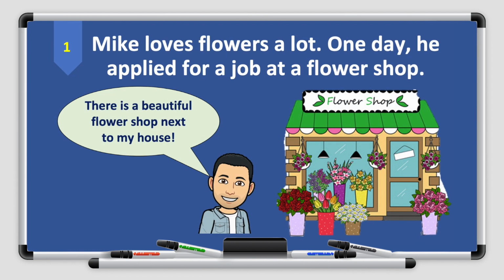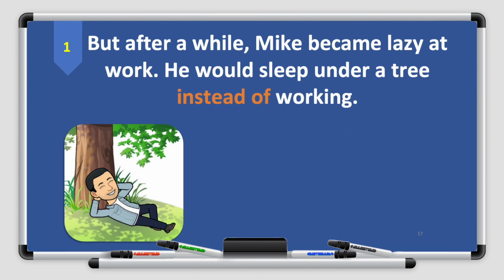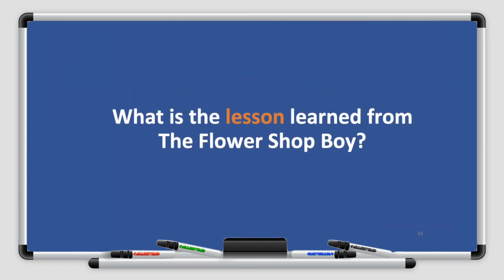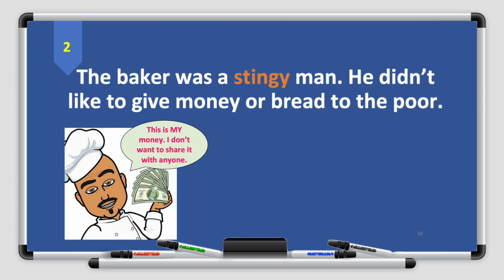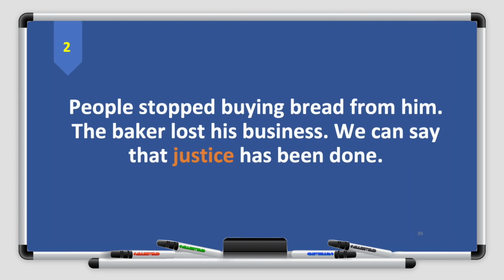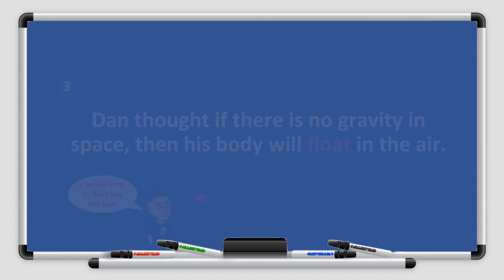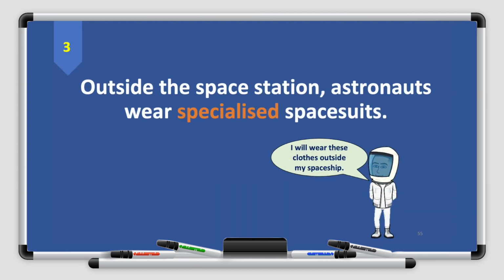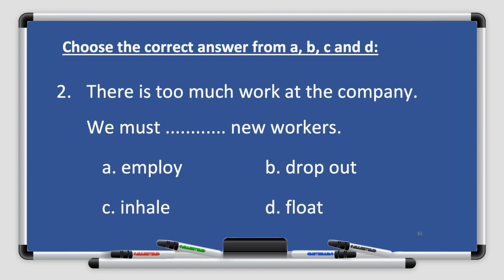اللغة الانجليزية -الصف الثامن - Unit 3 - Ep9 - How We Live Vocabulary